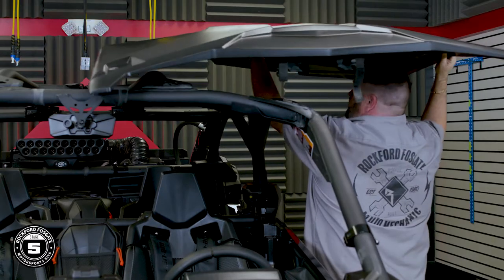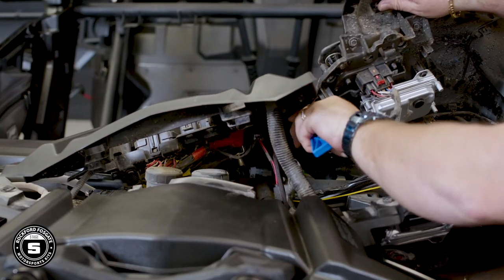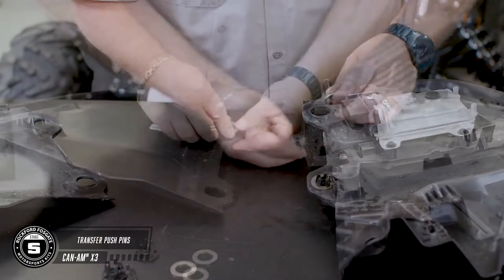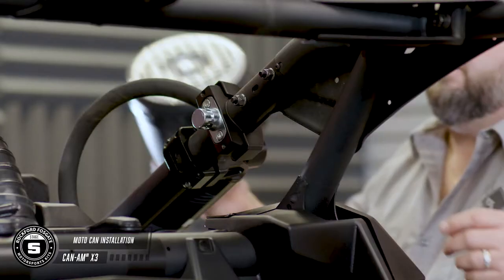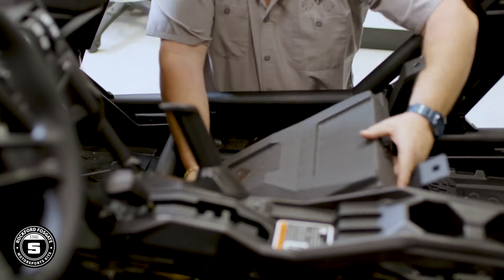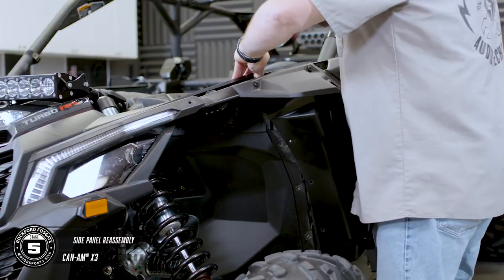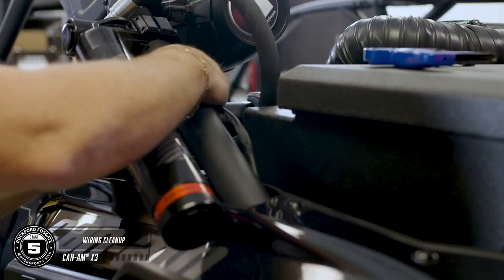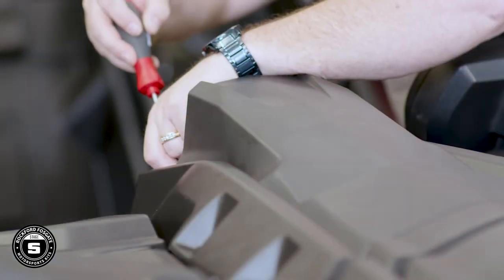Can-Am X317-STG5 Installation (Gen-3)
The 3rd generation installation tutorial on the Rockford Fosgate X317-STG5 motorsport audio installation kit for select 2017+ Can-Am® MAVERICK X3 models.  For kit details and compatibility, please see below details.

00:00 Introduction
00:21 Recommended Tools
00:53 Seat Removal Process
01:17 Battery Negative Removal
01:24 Upper Dashboard Preparation
01:41 Upper Dashboard Disassembly
02:32 Center Tunnel Panel Removal
02:43 PMX Dash Kit Installation
03:20 Smart-Lok™ Transfer
03:48 Transfer Switches
04:04 Transfer Push Pins
04:17 Moto-Can Wiring
05:20 Moto-Can Clamp Assembly
05:58 Moto-Can Installation
06:35 Front Speaker Harness
06:48 Power Harness Installation
06:59 Subwoofer Harness
07:22 Subwoofer Assembly Process
07:33 Subwoofer Installation
08:07 Amplifier Mounting Plate
08:41 Amplifier Installation
08:49 Amplifier Wiring
09:26 Side Panel Reassembly
09:42 PMX Harness Installation
10:32 Color Optix Installation
11:15 Wiring Cleanup
11:38 Speaker Panel Installation
12:05 Front Speaker Installation
12:48 PMX Source Unit Installation
13:13 Power & System Test
13:40 Reassembly Process
14:15 Technical Support

INSTALLATION TIME
Please check with your local authorized Rockford Fosgate dealer for actual installation based upon your requirements.

NEED HELP?
Contact Rockford Fosgate Technical Support at 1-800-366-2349 or through Email & Live Chat